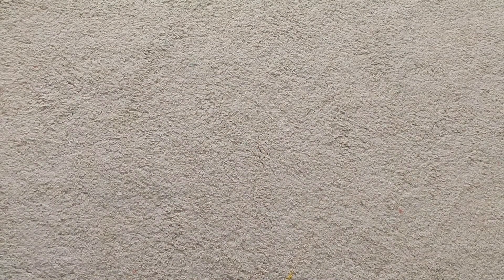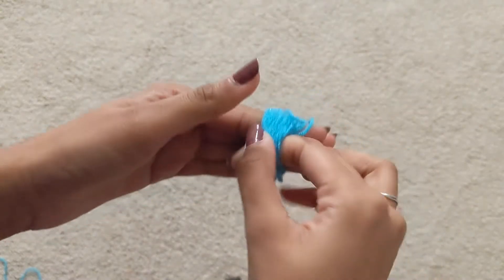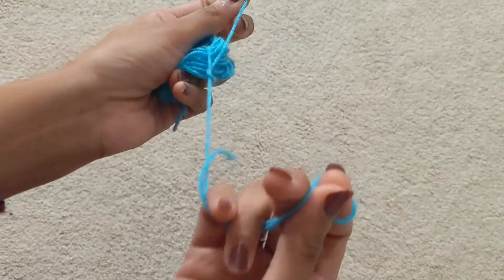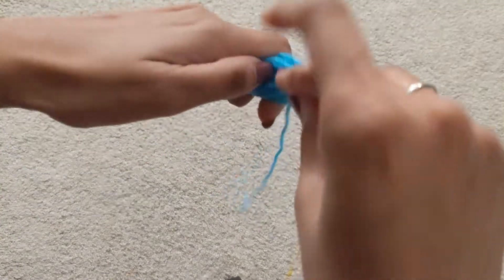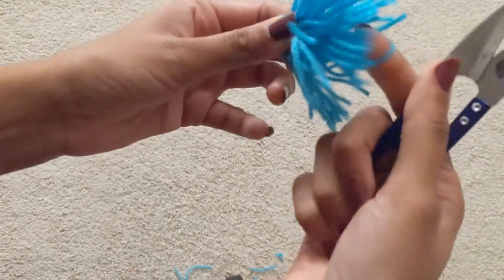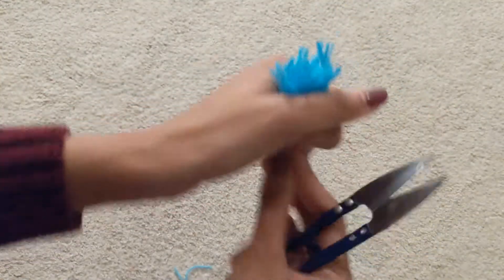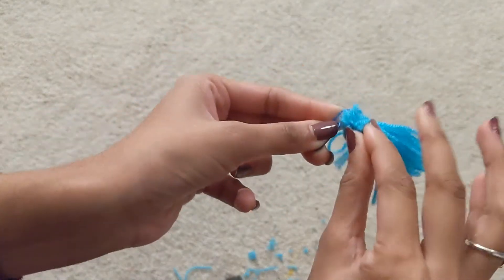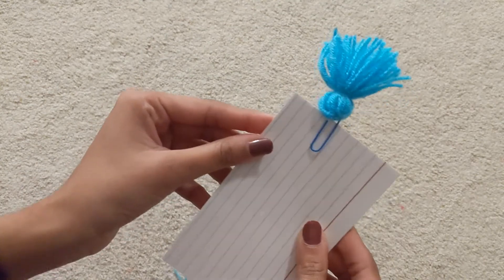DIY Boho Chic Bookmark | Tassel bookmarks | Easy DIY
Hello everyone!! I realized after editing that I never showed you all where I used the glue. So while tying a knot you might need some glue to hold it in place!
Also, *shameless plug* I have started a business where I sell handmade accessories.
Another thing - I have another YouTube channel where I post song covers.
On a side note, I am conducting a workshop on the basics of hand lettering. It is free and will be a pre recorded video on Facebook. Here is the link to the event if you want to learn more about it. Also follow that page ARTSCAPE on Facebook to stay updated with all the events and posts!